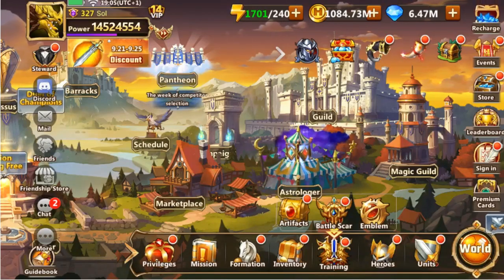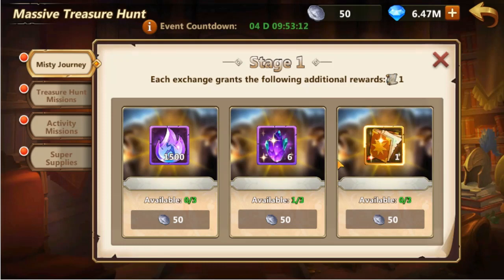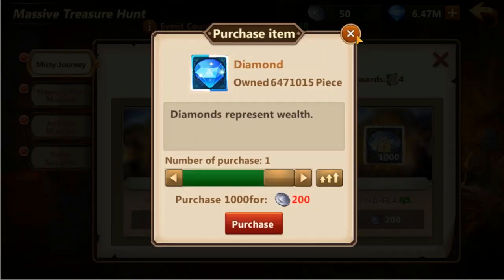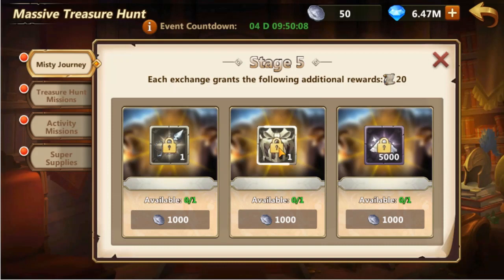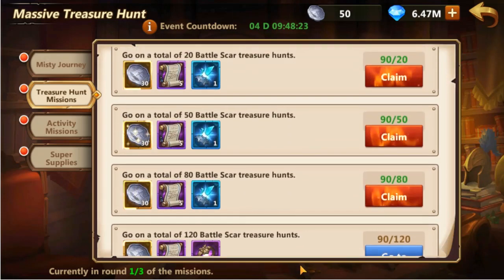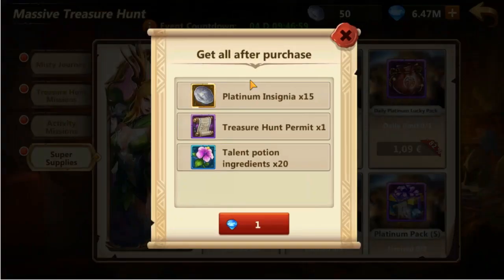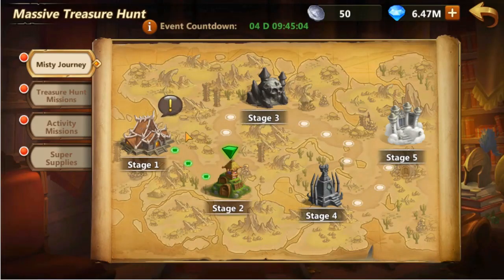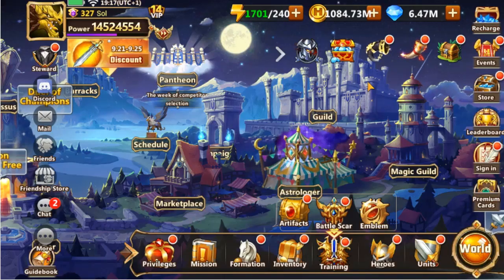M&M Era of Chaos: Massive Treasure Hunt (September 2022)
0:00 Introduction
0:50 Event Rewards
4:50 Event Missions
6:50 Event Purchases
7:35 Summary & Spending Advice